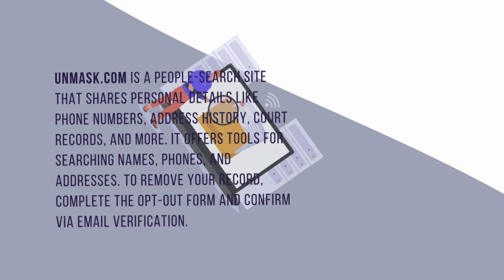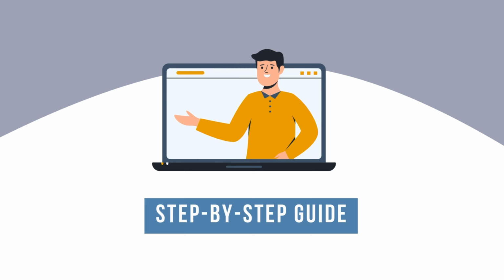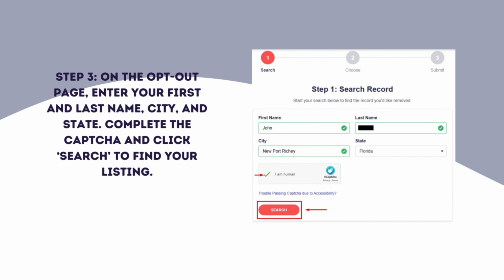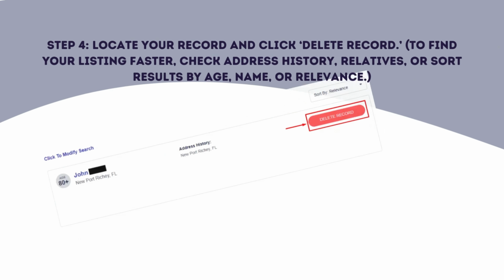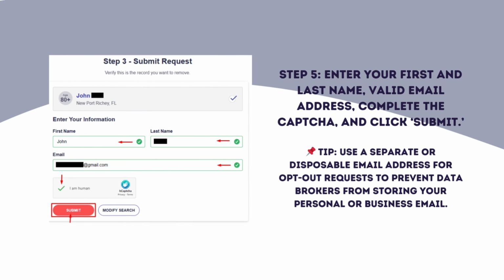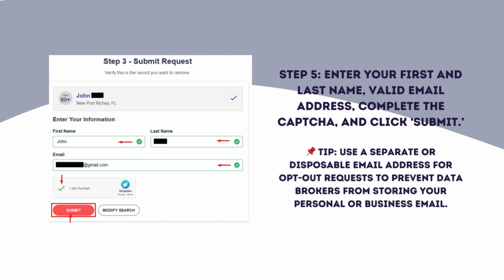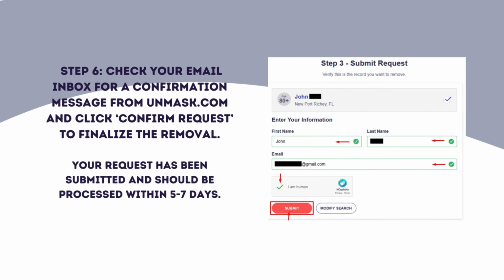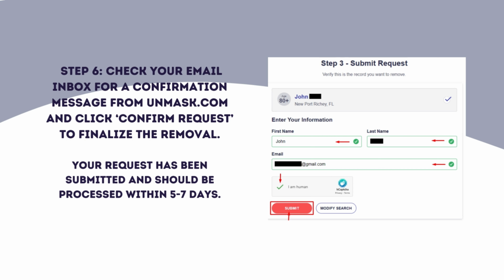UnMask Opt-Out Guide - How to Opt Out of UnMask.com and Remove Your Information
Concerned about your personal information being exposed on UnMask.com? This step-by-step opt-out guide will walk you through the process of removing your data, confirming your request via email, and preventing data brokers from sharing your details. Learn how to safeguard your privacy, protect your online reputation, and reduce the risk of identity theft.

👉 Visit DeleteMyInfo.com to learn more about data removal services.

What Is UnMask.com? - 0:18
Step-by-Step UnMask Opt-Out Process – 0:35
What to do after Opting Out? - 1:48